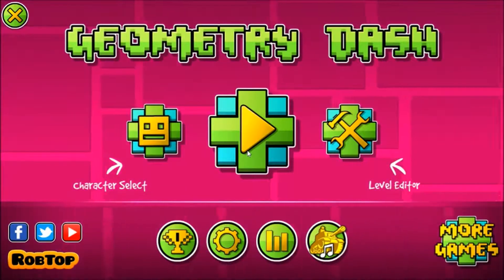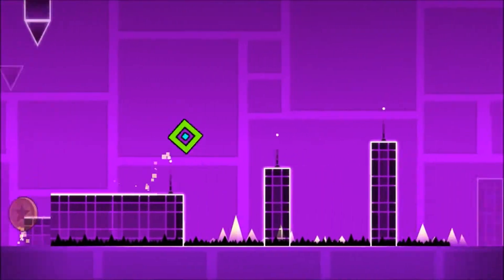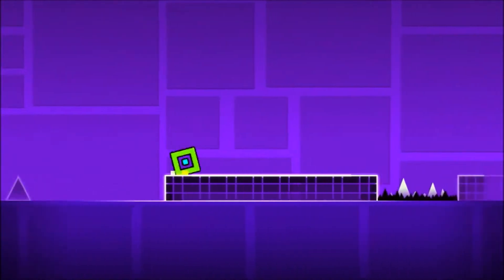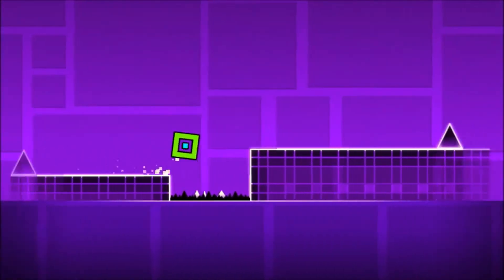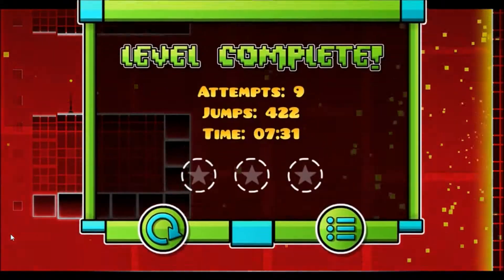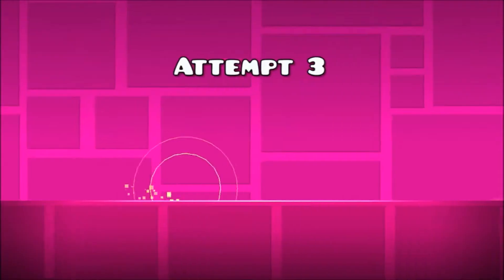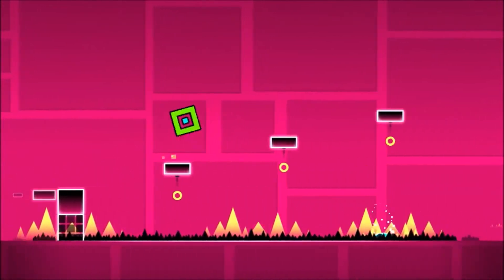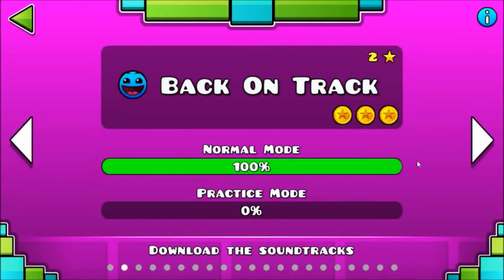Geometry Dash LVL 1&2